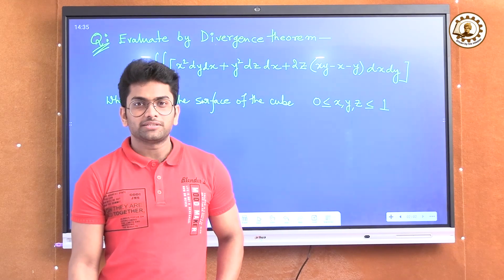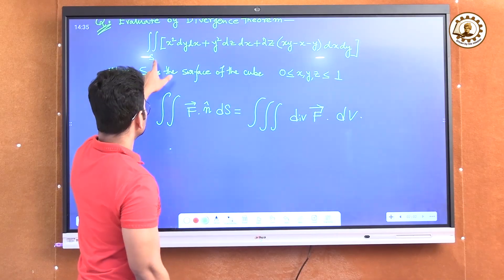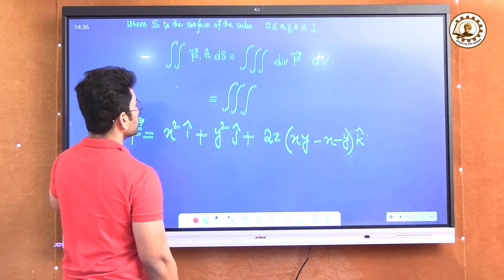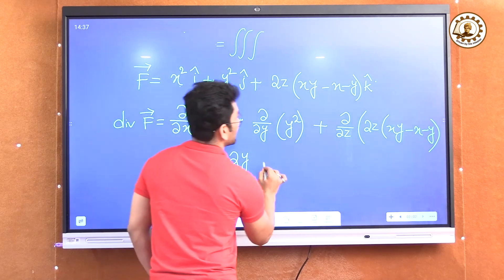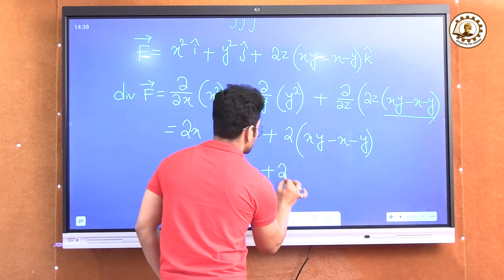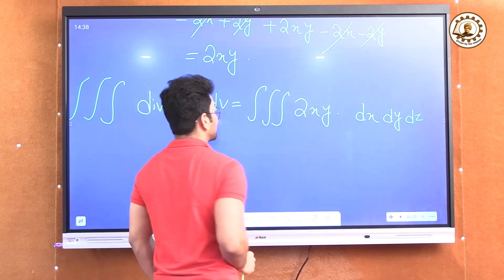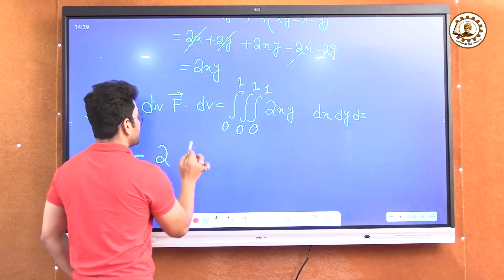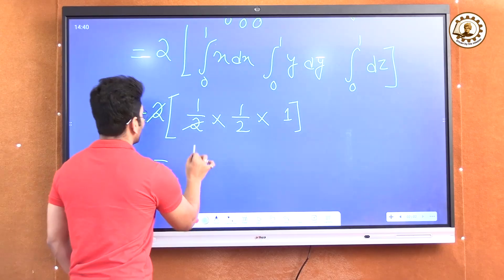DIVERGENCE THEOREM PYQ MAKAUT/ Mr. DEBASIS BHATTACHARYA ASSISTANT PROFESSOR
DIVERGENCE THEOREM PYQ MAKAUT